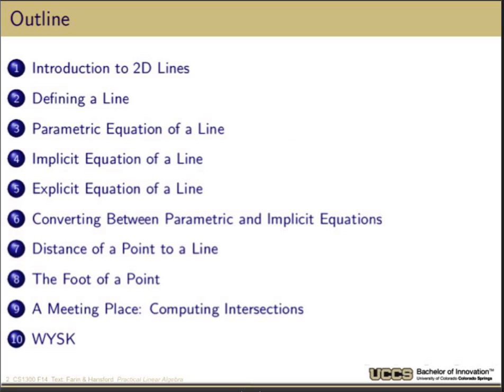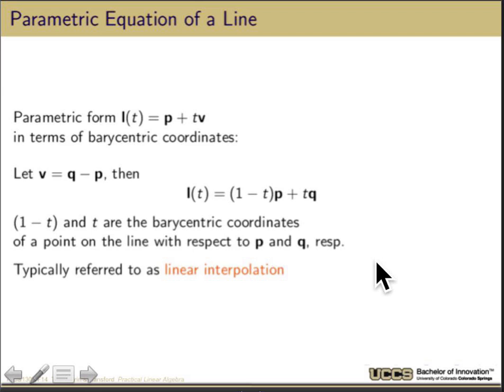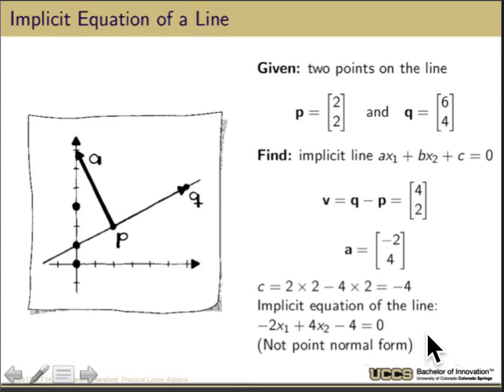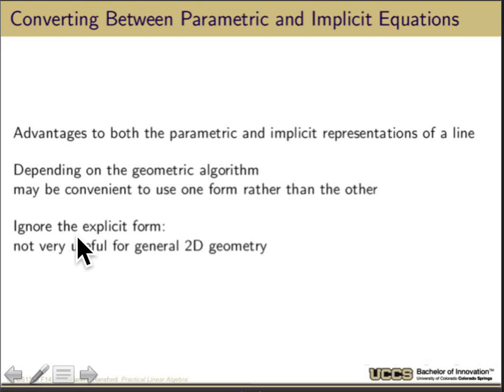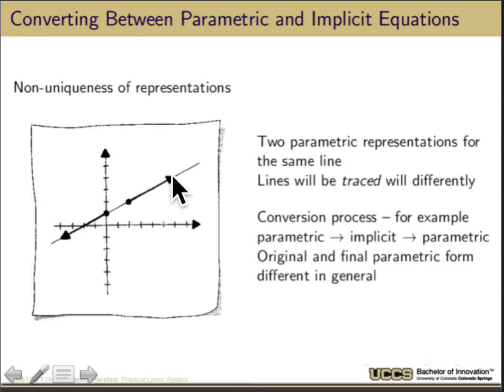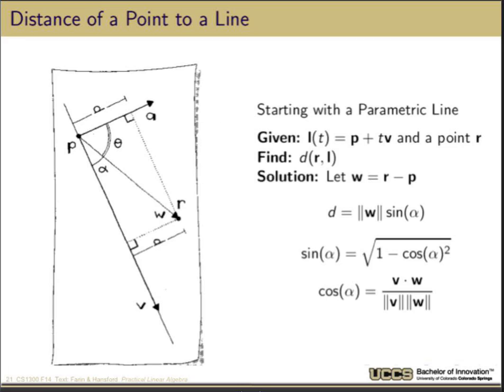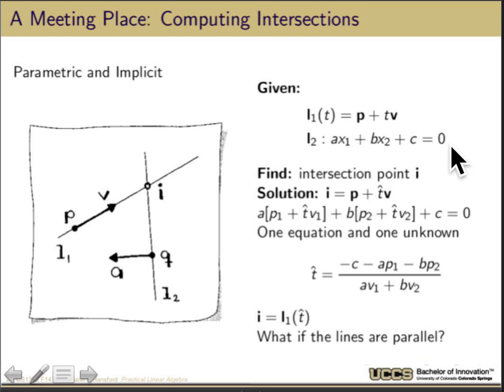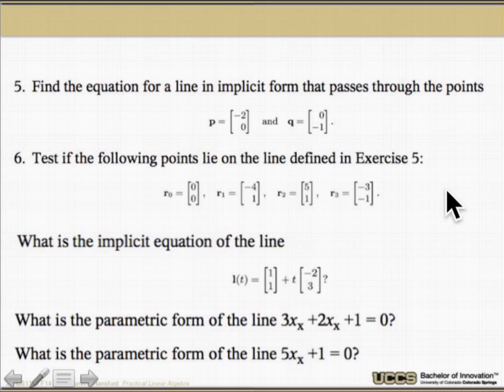Chap3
Flipped Classroom for Dr. Boult's course CS2300 Computational Linear Algebra  using  the book